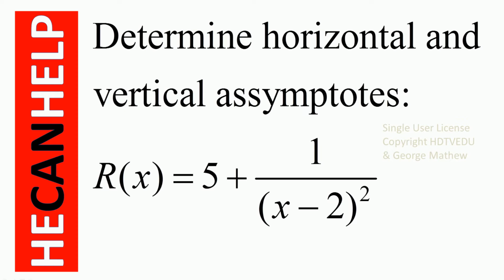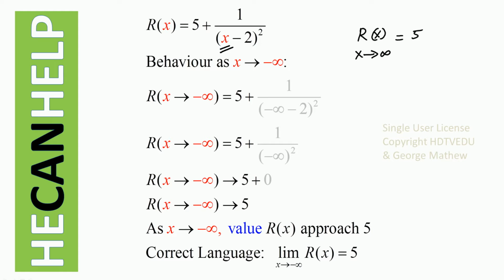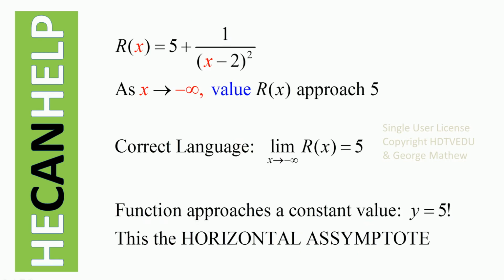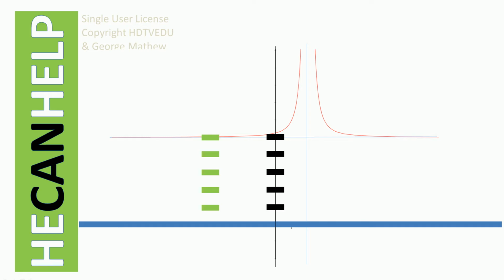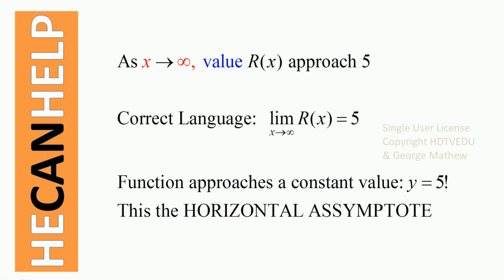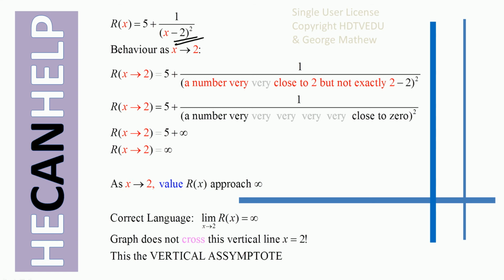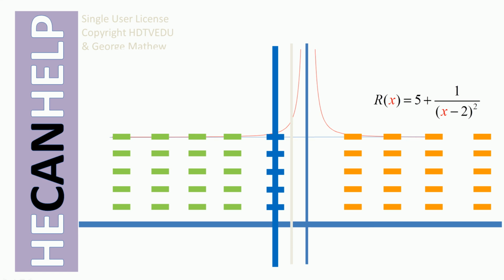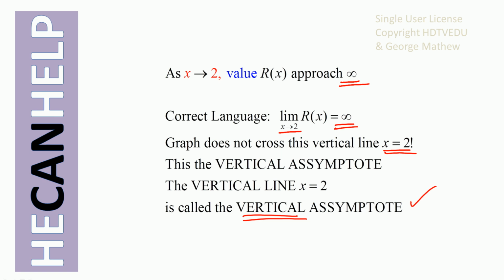1970 {HECANHELP.COM} Horizontal and Vertical Asymptote Rational Functions GEORGE MATHEW